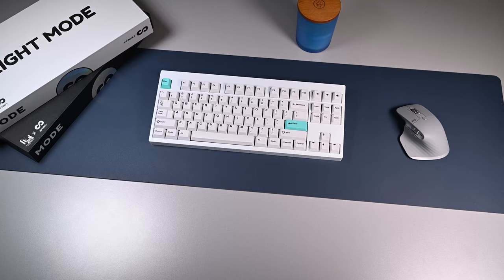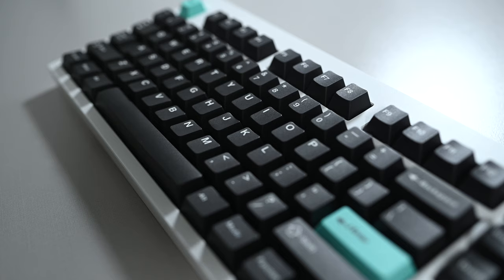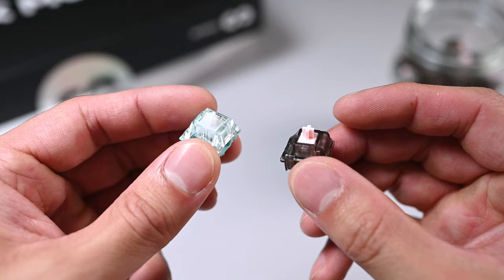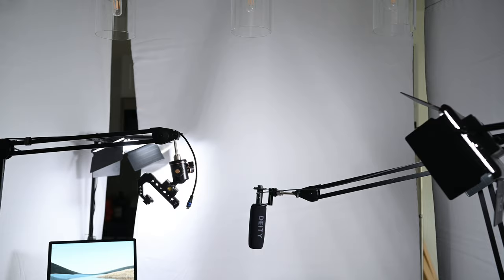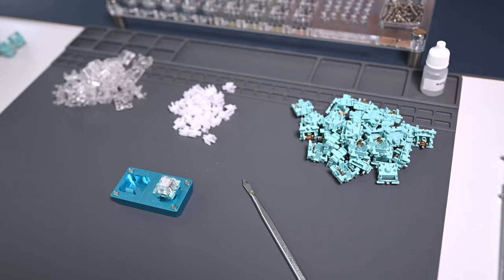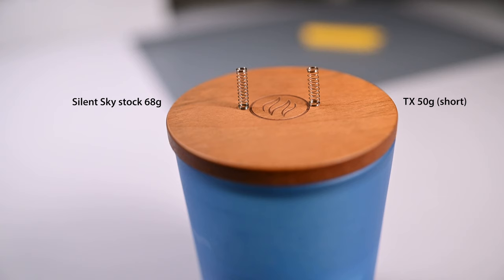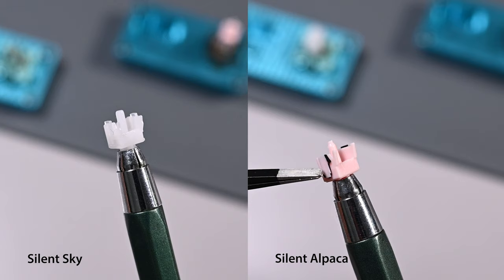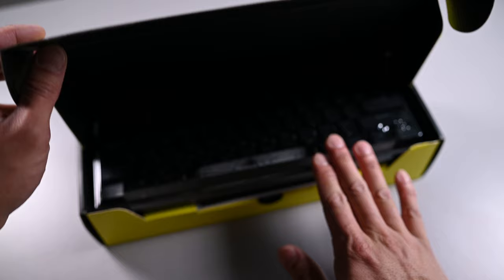Outemu Silent Sky Tactile Switches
0:00 – Intro
1:20 – Outemu Silent Sky overview
1:55 – Sound test description
2:34 – Sound test
3:56 – Typing sound test
4:31 – Outemu Silent Sky switch discussion & breakdown
6:20 – Summary and outro

Amazon US (Amazon)

Amazon UK (Amazon)

Amazon CA (Amazon)